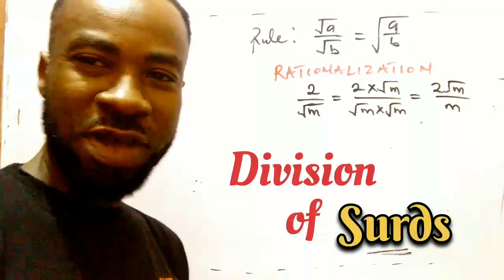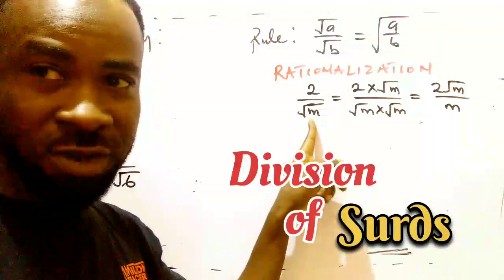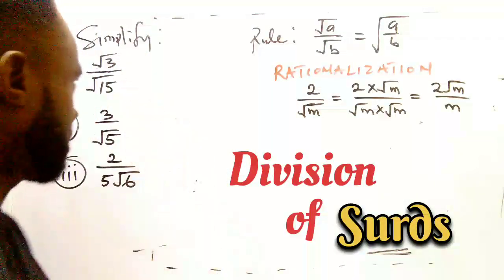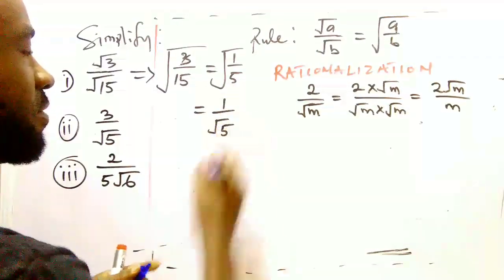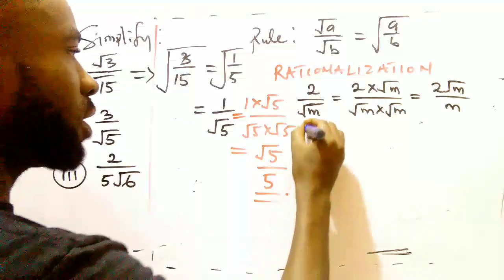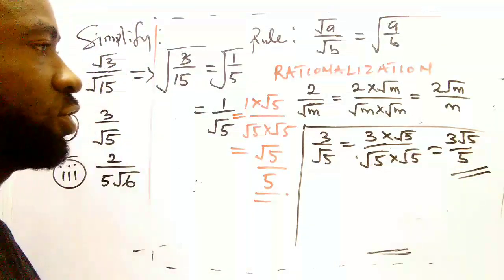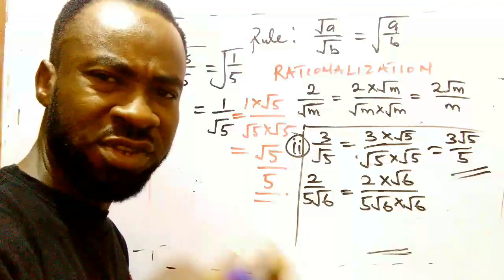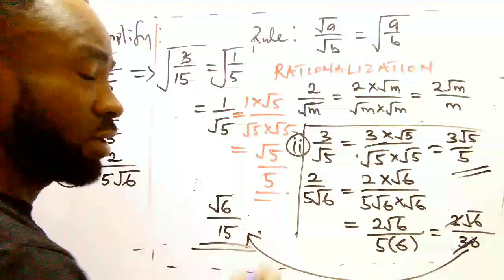Division of Surds - intro